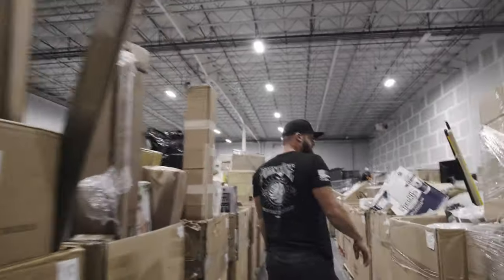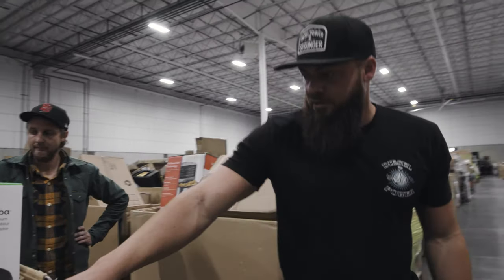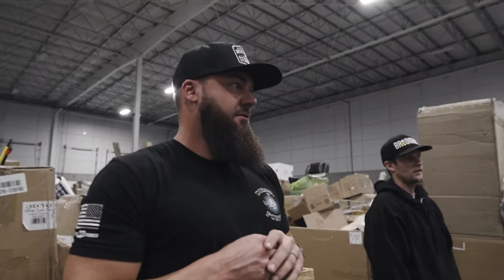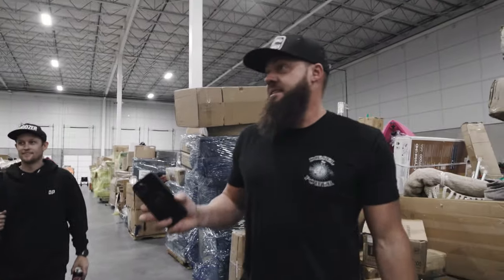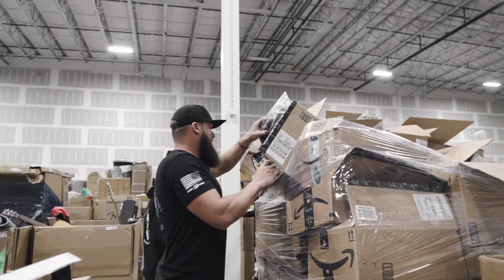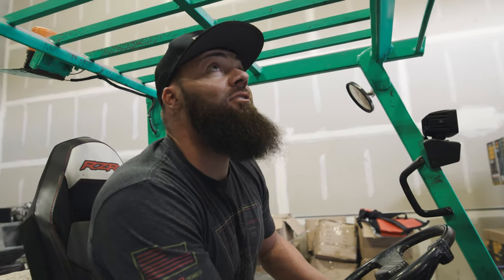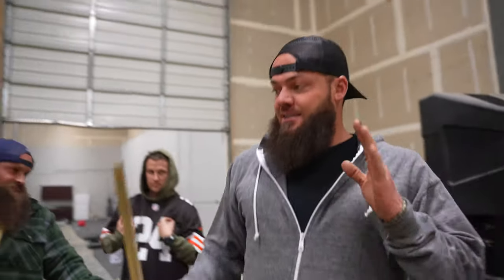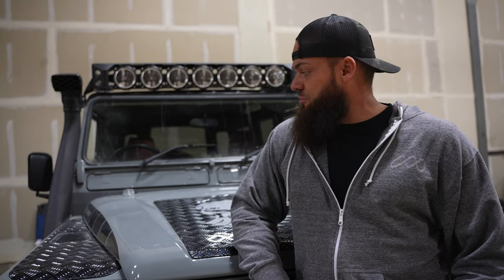I Spent Over $30,000 At A Lost Freight Auction And It Paid Off BIG TIME!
Get in on these weekly pallet auctions by clicking￼ here!

Text me if you want access to a bunch of crazy cool stuff that nobody else can get! Just text the word HEAVYD to 83389 and I'll add you to my exclusive private list!